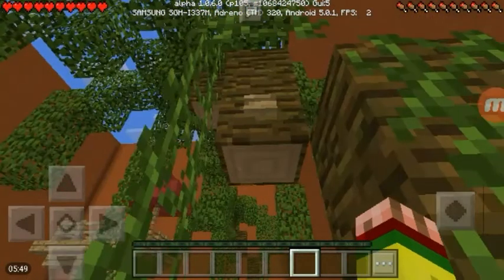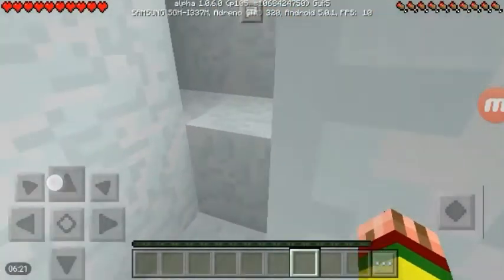Find the button map mcpe (never again)